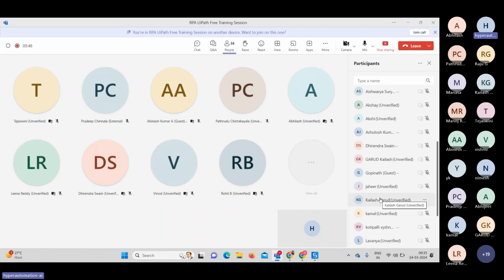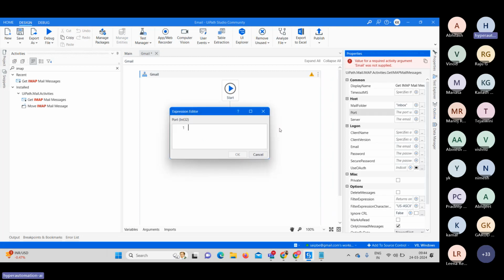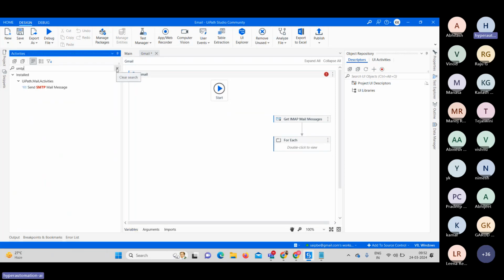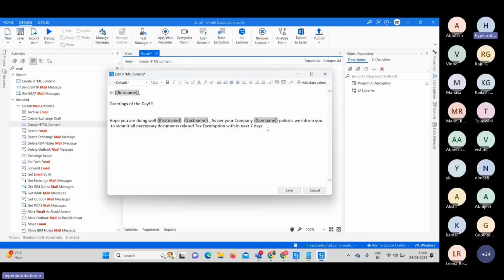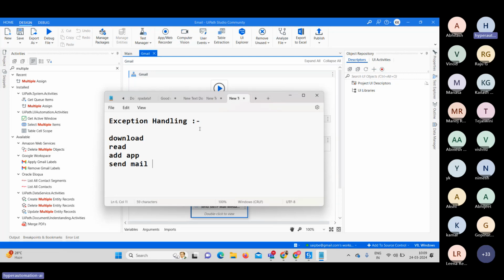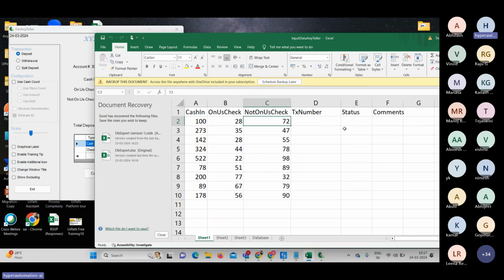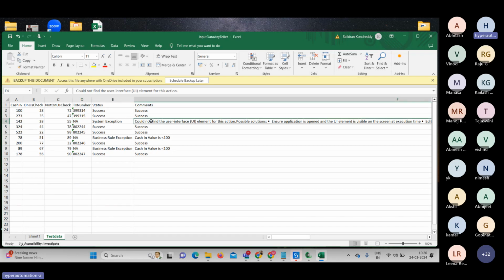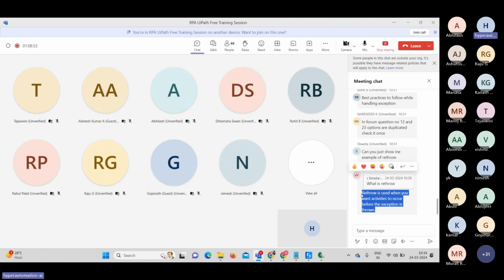Mastering Email Automation | Day 12 - Free RPA UiPath Training